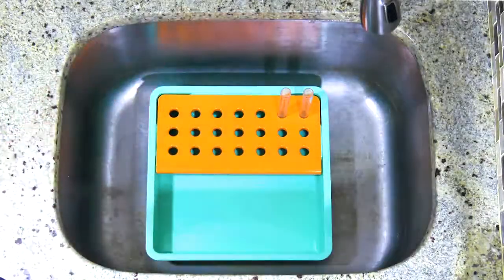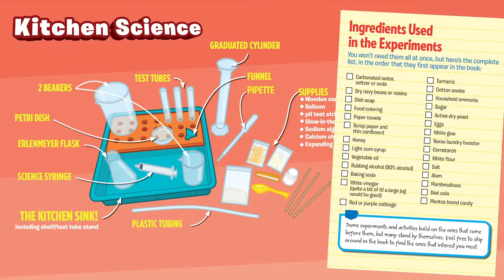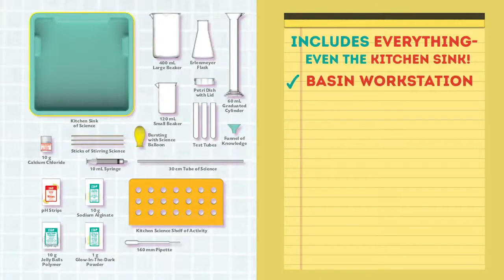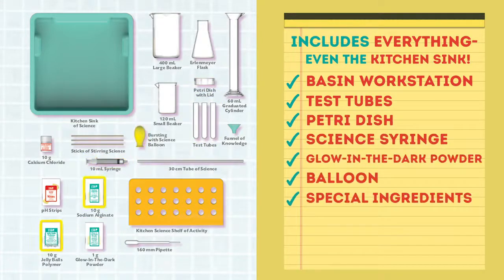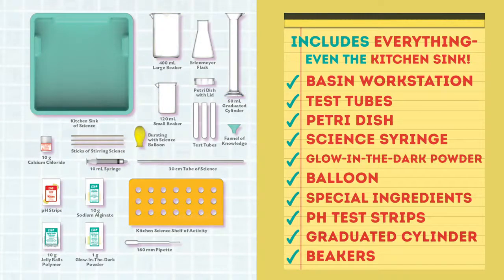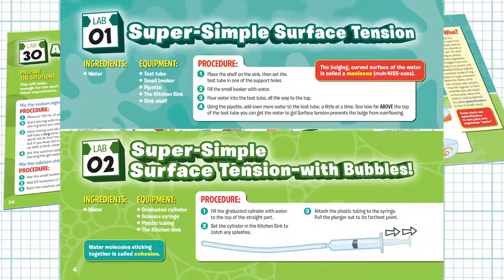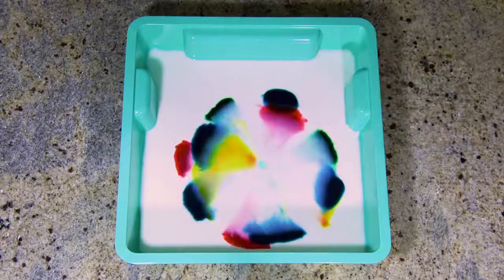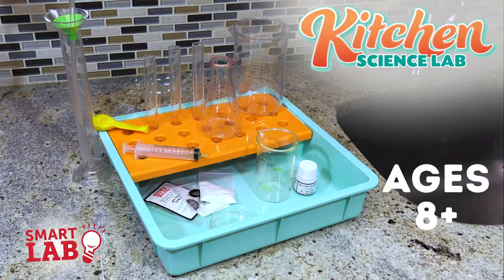Kitchen Science Lab from SmartLab Toys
Fun collides with Science! Check Out SmartLab Toys available in Australia through BMS Brands